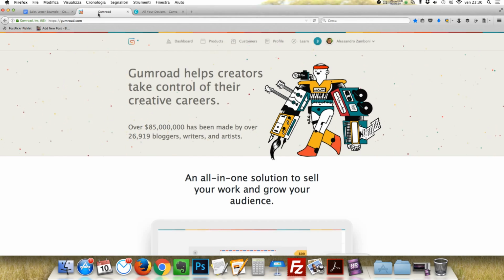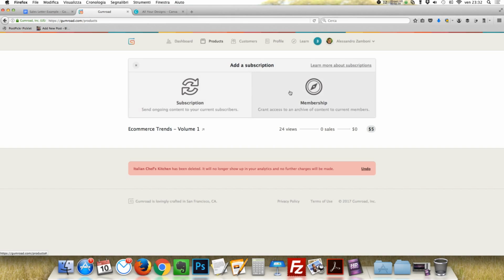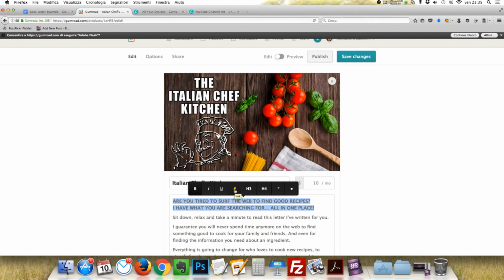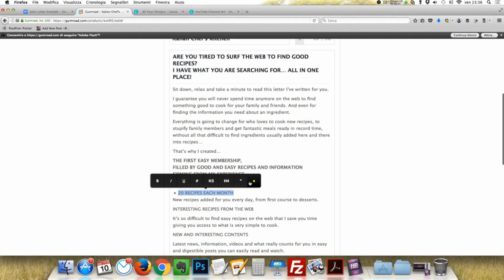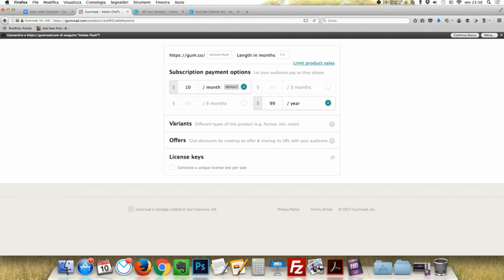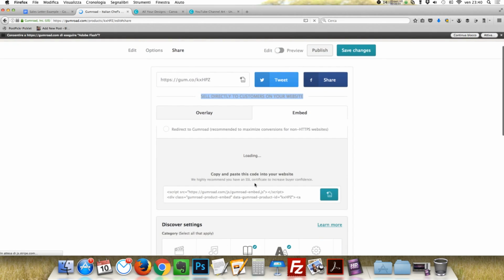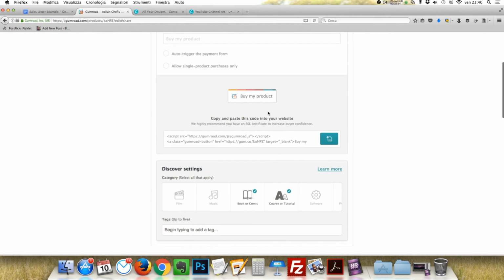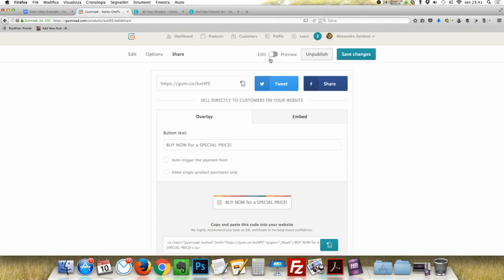Cookbooks Empire Advanced - Video 8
Here I talk about sales page creation, on how to add all the elements to the sales page.